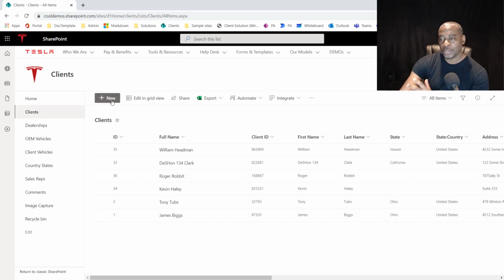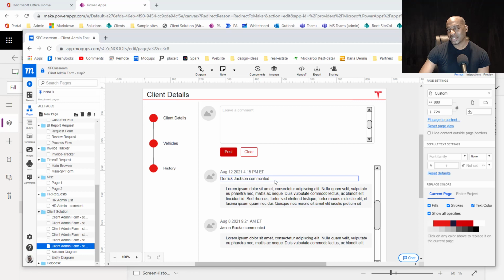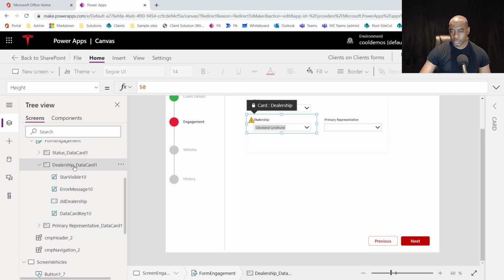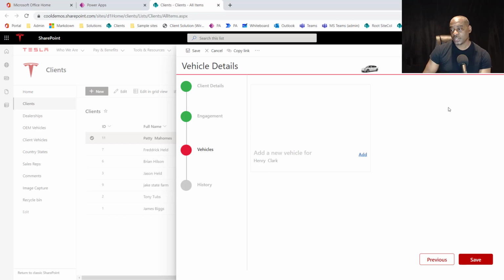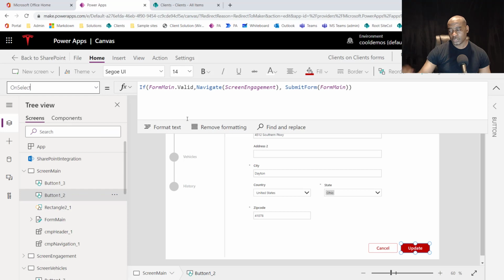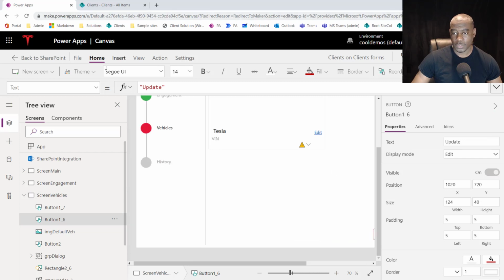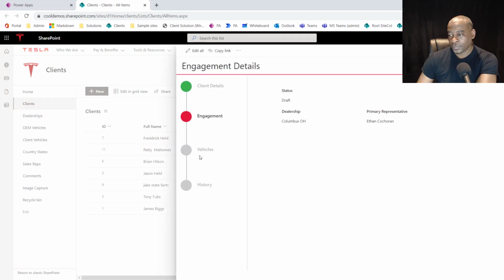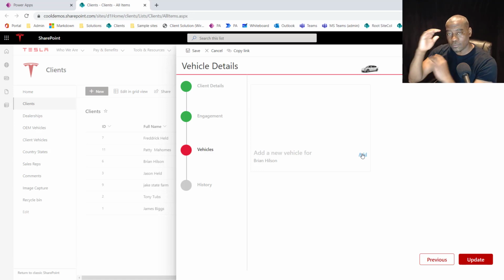Best Strategy for the New, Edit & View Modes in Power Apps | CRM Power Apps | E033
In this video we will cover several strategies and techniques to make your SharePoint Power App Form work for the 3 modes (New, Edit & View). These modes are essential for any List Form to operate correctly and to ensure data integrity by only allowing edits in the right scenarios.

Another Info-Packed video. so let's get started!